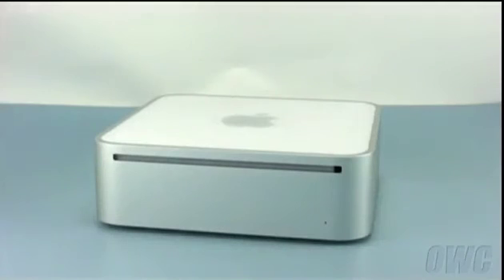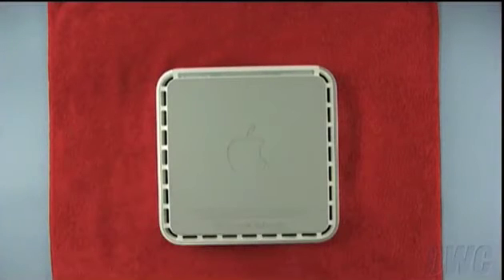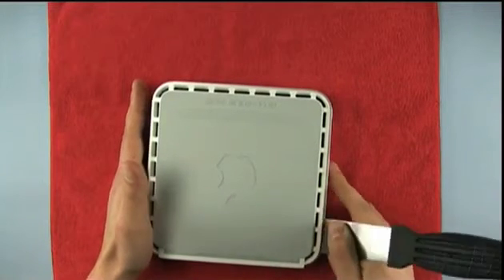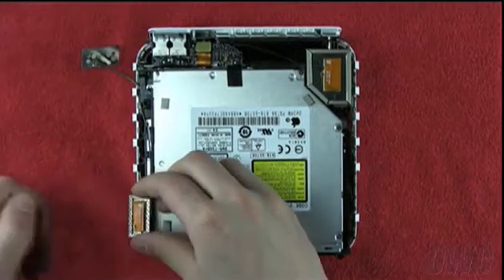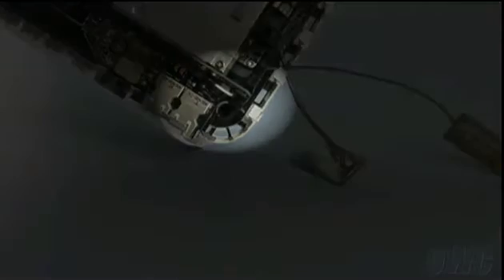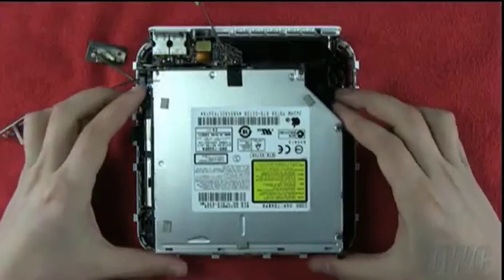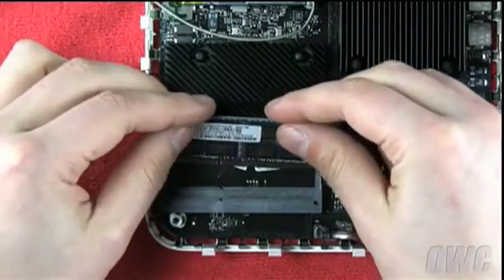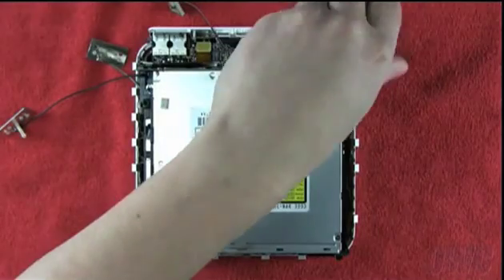How To Install Memory in a Mac mini (2009)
This video demonstrates how to install memory in a Mac mini (2009). See Mac Sales for all your memory needs.